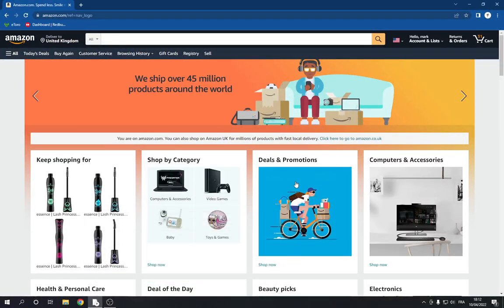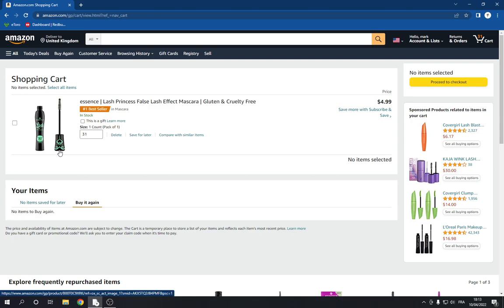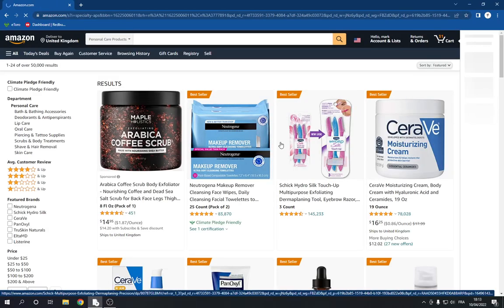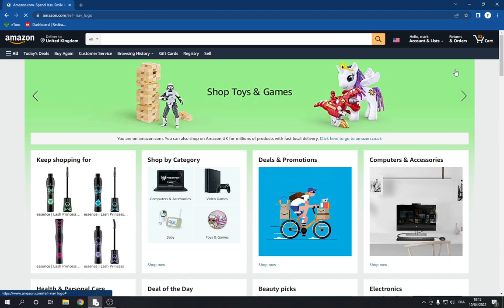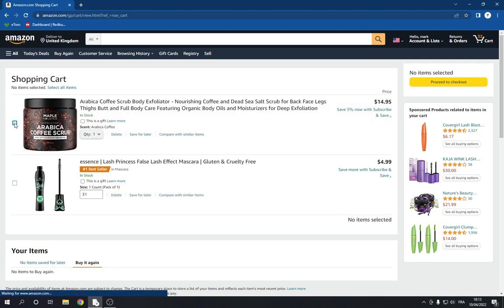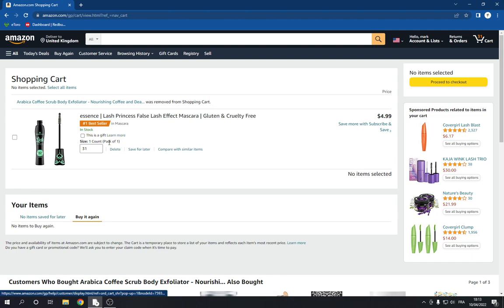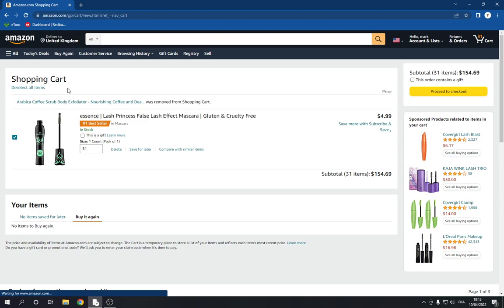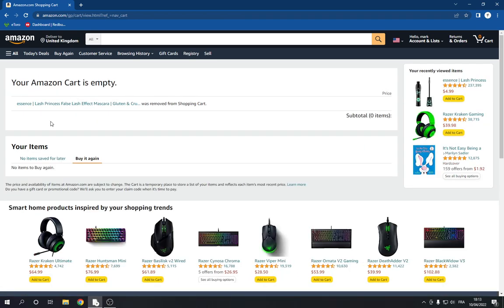How To Remove A Product From Your Shopping Cart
in this video we discuss :